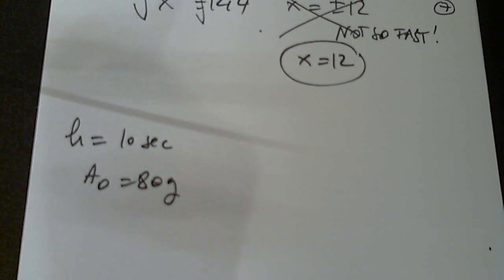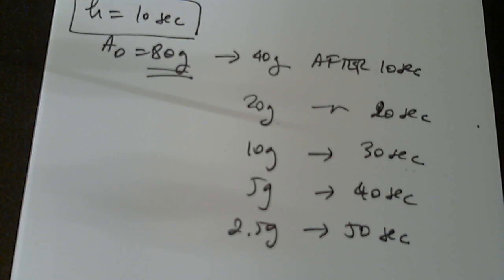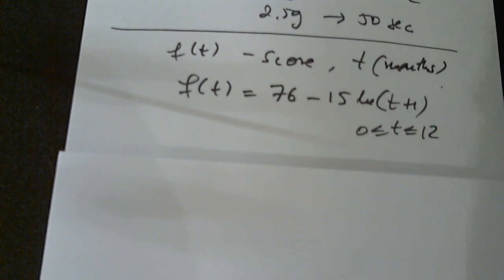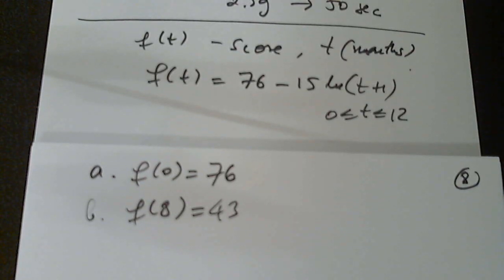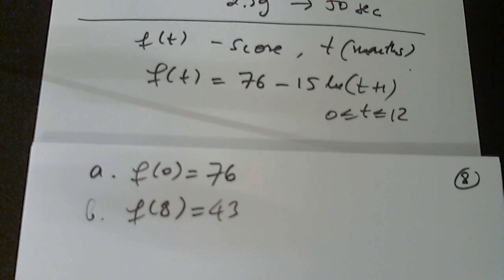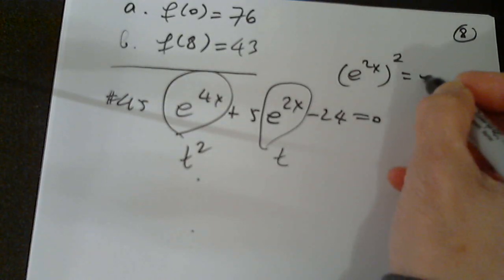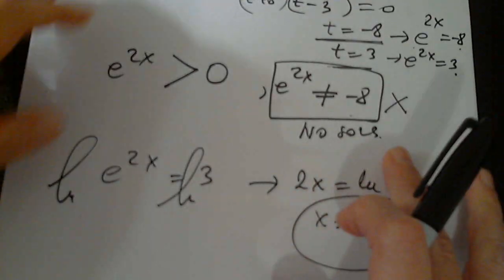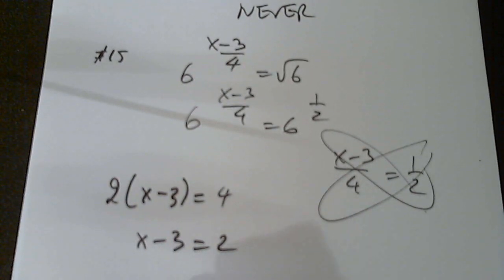MAT 037 137 TEST 4 REV NOV 10 PART 3